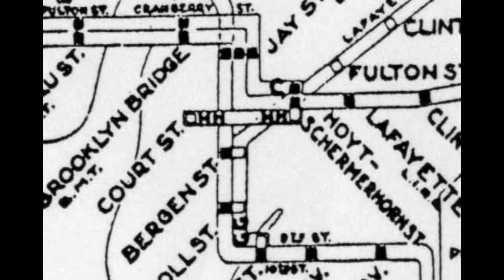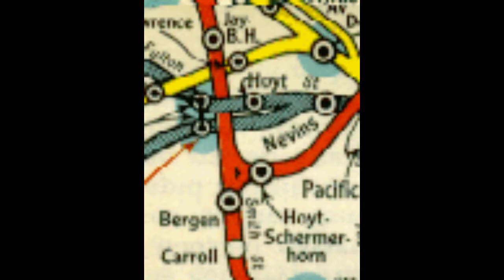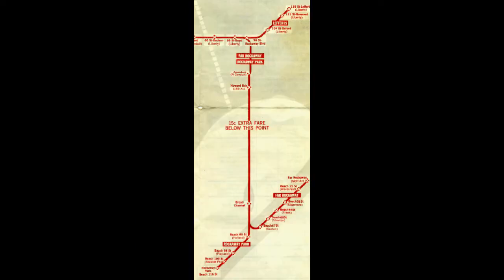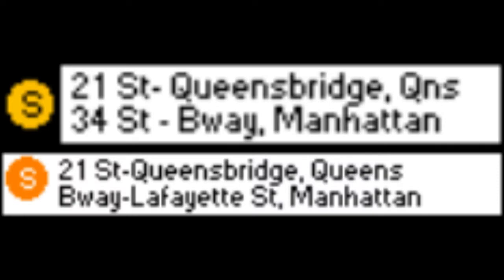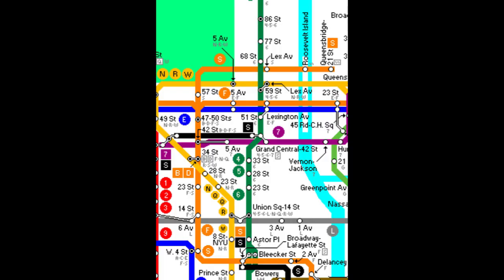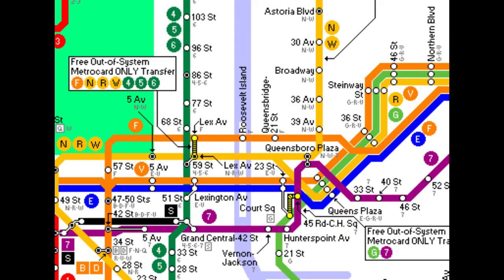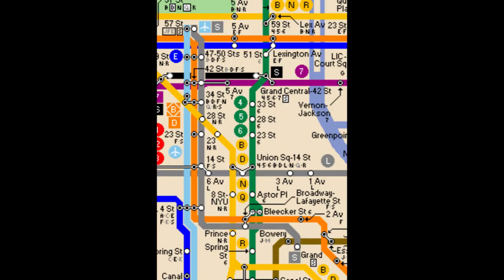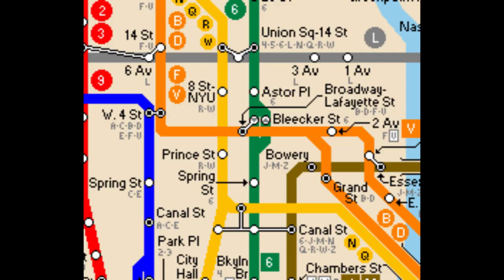Every IND Shuttle 1940-2021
A quick video discussing all four shuttles that have run on the IND division of the NYC Subway since the system's unification in 1940.

Chapters:
0:00 Intro
0:32 Court St PU-1946
0:58 Rockaway 1956-present
1:19 63 St 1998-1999, 2001
1:49 Grand St 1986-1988, 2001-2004
2:17 Outro